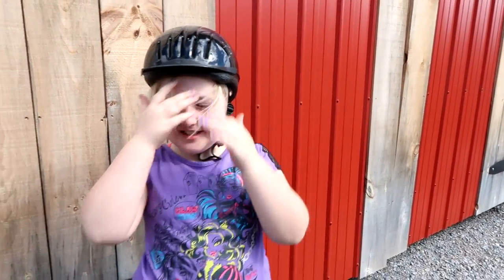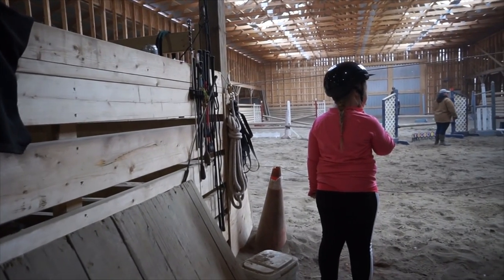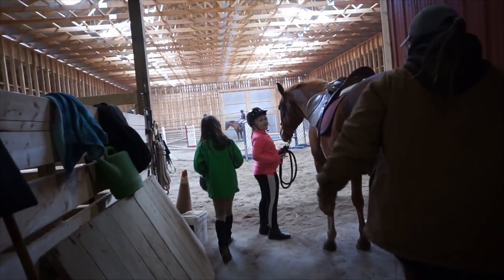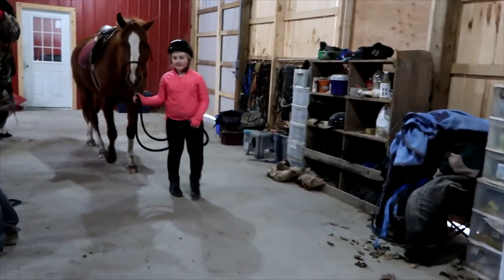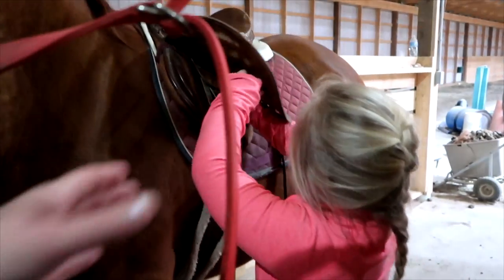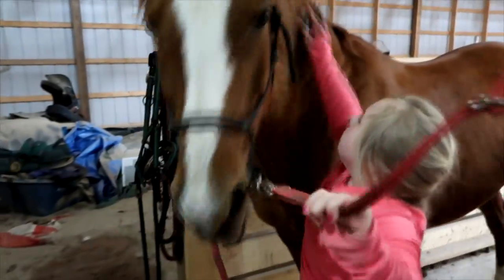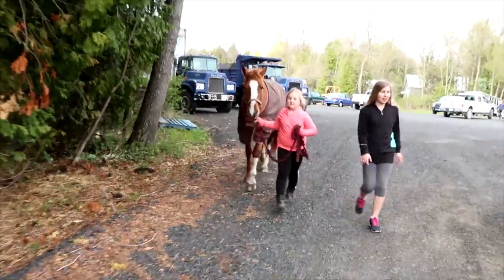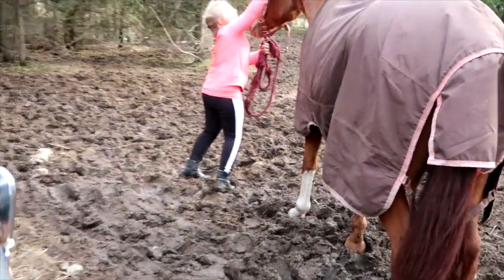SOPHIES BARN ROUTINE!!!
Finally! This has been a long time coming! Here is Sophie's barn routine!